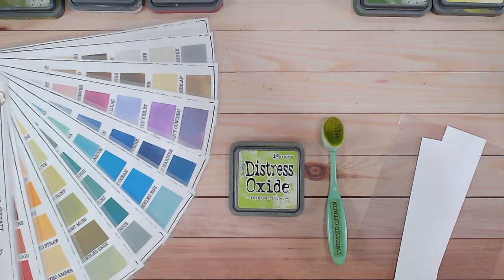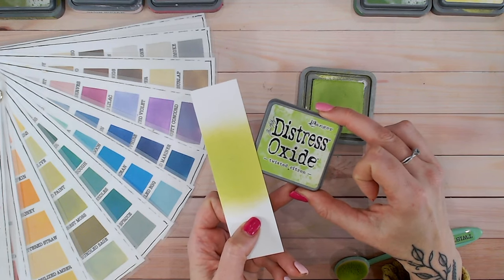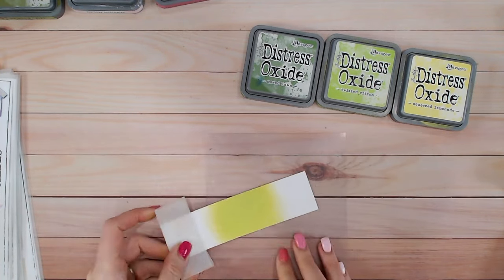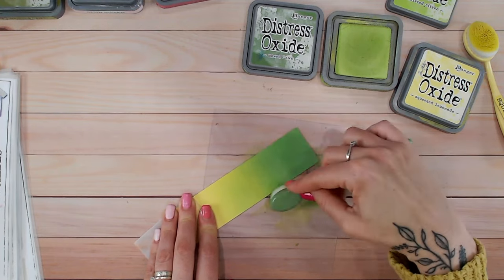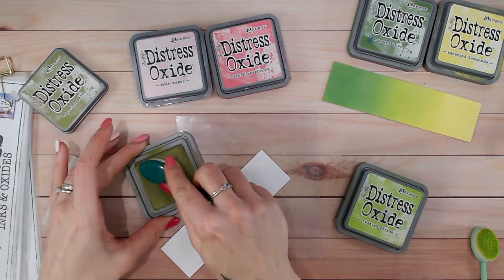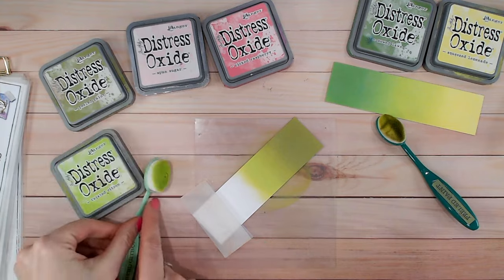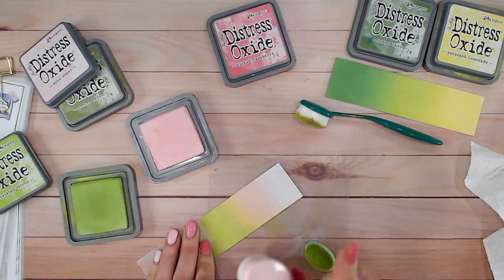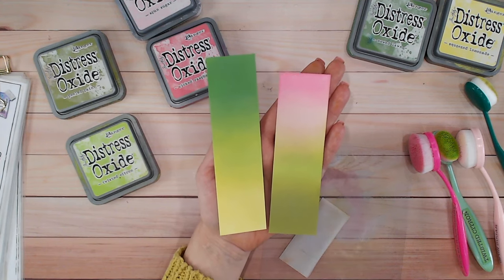DISTRESS OXIDE COLOUR COMBINATIONS 🍋 Twisted Citron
This video looks in-depth at the Ranger Tim Holtz Distress Ink & Oxide colour Twisted Citron and discovers colour combinations and ink blending techniques using it.